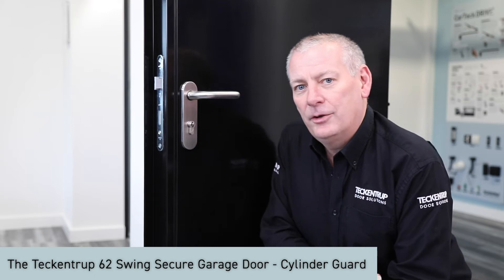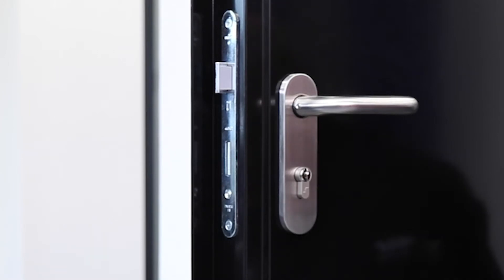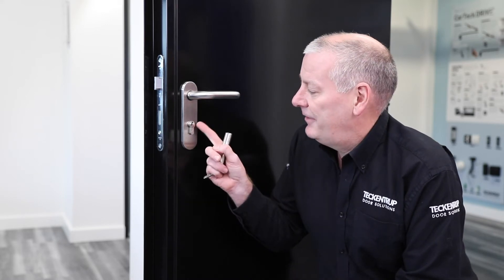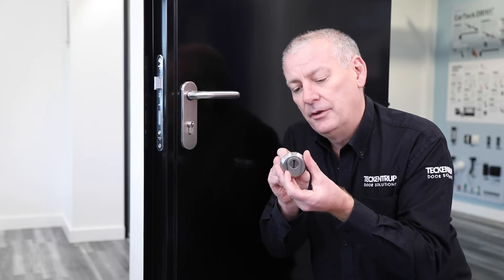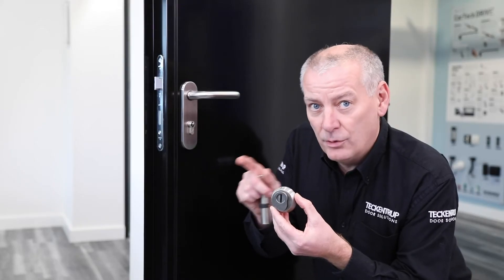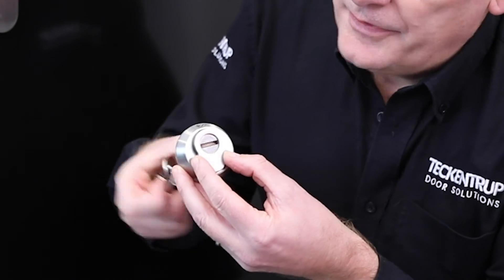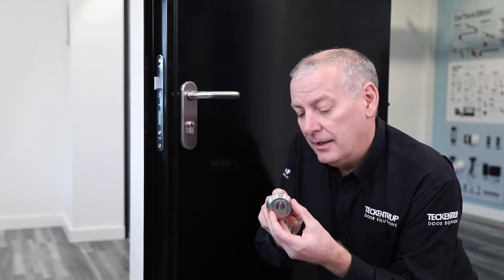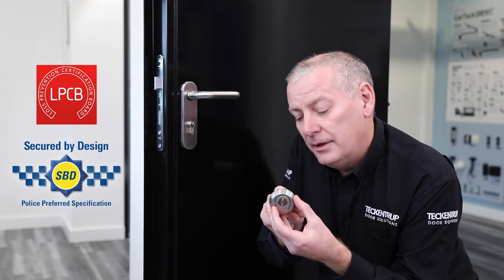The Teckentrup Swing Secure Garage Door - Cylinder Guard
Protected Locking!

Take a look at how the Swing Secure achieves its official security certification.

Here, we learn about how the cylinder guards sits over the lock to keep it protected, and prevent it from being damaged.

Contact our garage door experts to find out more about the locking device and with any other enquiries.